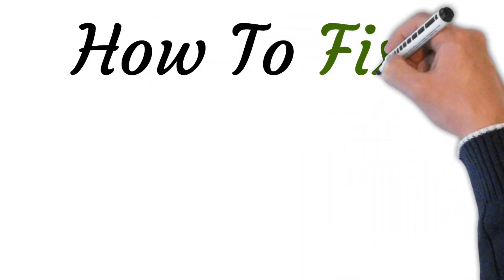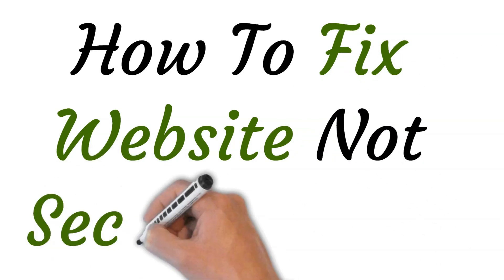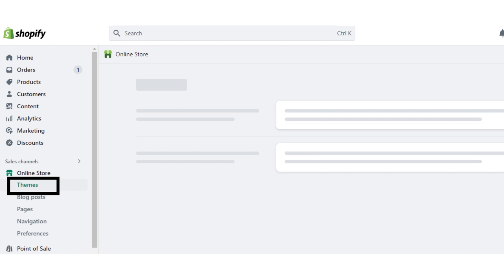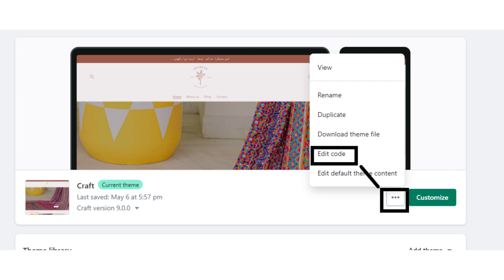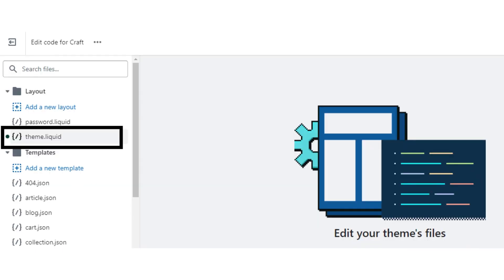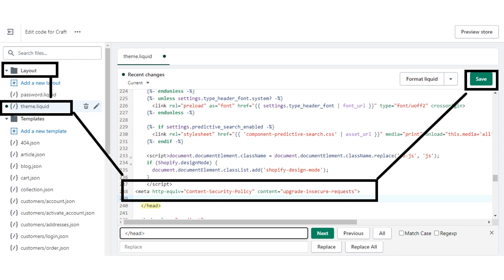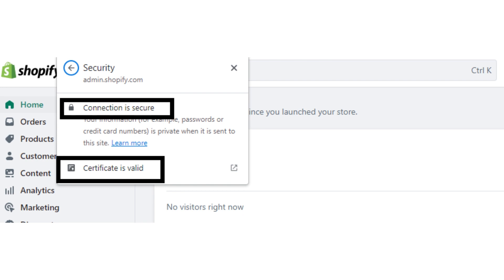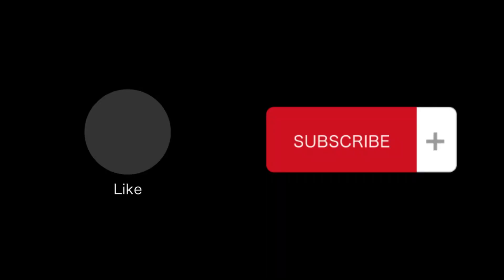How To Fix Website Not Secure shopify (A Step-by-Step Guide)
In this video tutorial we will walk you through step by step how to fix website not secure shopify?

Are you encountering a "Website Not Secure" warning on your Shopify store and worried about its impact on your online business? Don't fret! In this comprehensive video guide, we'll walk you through the step-by-step process of fixing the "Website Not Secure" issue on your Shopify website, ensuring enhanced security for your customers and peace of mind for you.

🔒 Enhancing Website Security:
We'll begin by explaining why the "Website Not Secure" warning appears and what it means for your Shopify store. Understanding the potential risks involved is crucial in taking effective measures to protect your website and your customers' sensitive information.

🔑 Securing Your Shopify Store:
Next, we'll delve into practical solutions and best practices for securing your Shopify store. From obtaining and installing an SSL certificate to enabling HTTPS, we'll guide you through the necessary steps to establish a secure connection and encrypt data transmissions on your website.

💡 Identifying Mixed Content:
One common cause of the "Website Not Secure" warning is the presence of mixed content, where certain elements on your website are loaded insecurely. We'll demonstrate how to identify and fix mixed content issues to ensure a fully secure browsing experience for your visitors.

🔄 Updating Website Links:
To eliminate any potential security vulnerabilities, it's essential to update all internal and external links on your Shopify store. We'll show you how to seamlessly update links to HTTPS to maintain consistency and trustworthiness throughout your website.

🔒 Ongoing Security Measures:
Ensuring website security is an ongoing process. We'll provide you with valuable tips and practices to maintain a secure environment for your Shopify store. From regular security audits to staying up to date with Shopify updates and security patches, we'll help you proactively protect your online business.

By the end of this video, you'll have the knowledge and confidence to tackle the "Website Not Secure" warning on your Shopify store effectively. Don't let security concerns hinder your online success – take control and create a secure shopping experience for your customers today!

Have any questions or need further assistance? Secure your Shopify store and inspire trust in your customers with our expert guidance!